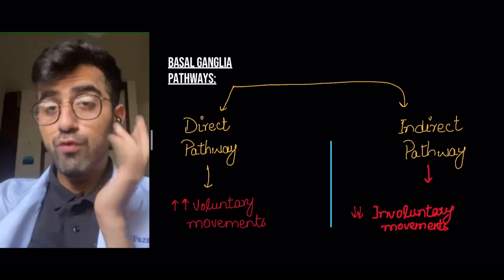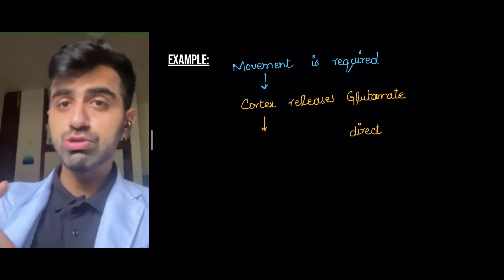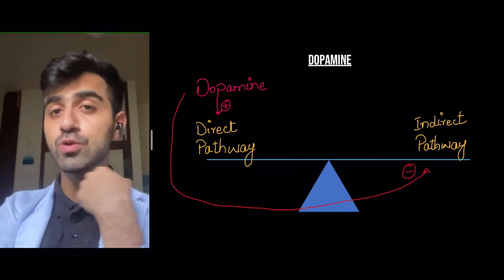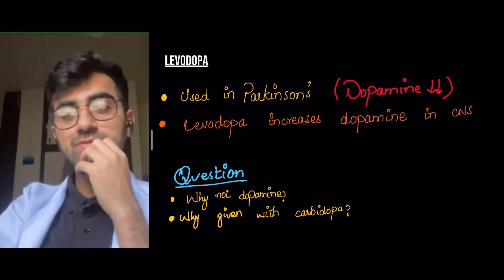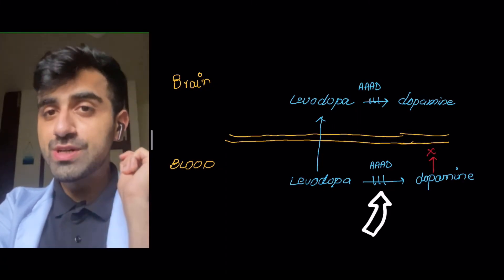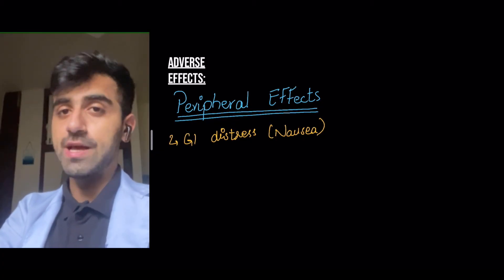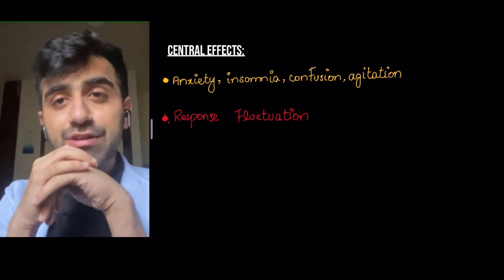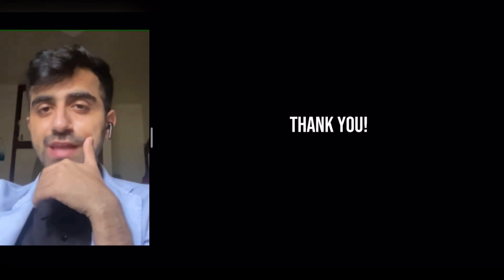Levodopa & Carbidopa (Parkinson drugs) Pharmacology,mechanism of action,side effects,USMLE/NCLEX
Parkinson’s disease and its pharmacology is very important topic for students in their exams as it is a highly tested topic.

Before I explain the drugs mechanism of action, I describe the basic pathophysiology of Parkinson’s disease and how dopamine levels are affected and then I continue with discussion of the drugs.

In this video I will talk about the drugs Levodopa and Carbidopa, their mechanism of action in Parkinson’s Therapy, side effects normally seen with the drug usage. I will also discuss the side effects seen with chronic Levodopa therapy in this video.

In my next videos, I will talk about the rest of Parkinson’s drugs, local anaesthetics (including Cocaine), IV anaesthetics etc.

Chapters: (clickable):
(0:00) Intro
(0:14) Basics of Basal ganglia pathways
(1:20) Dopamine/Acetylcholine concepts
(1:52) Levodopa Introduction
(2:57) Carbidopa
(3:25) Peripheral side effects
(3:59) Central side effects